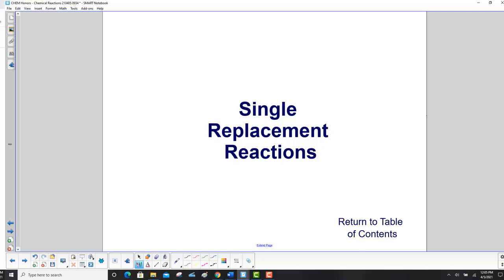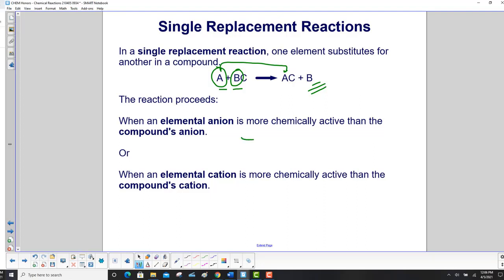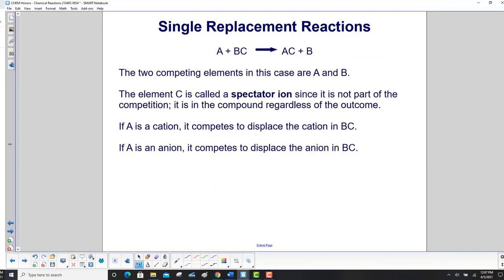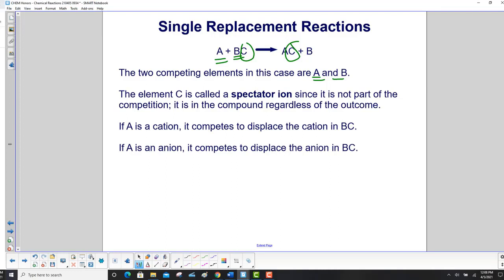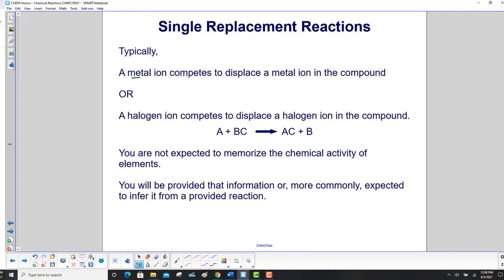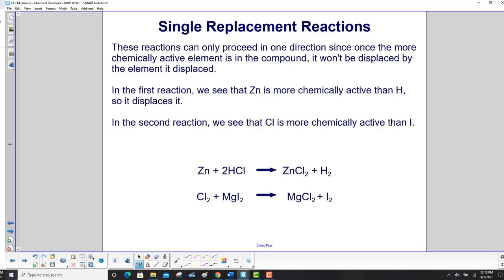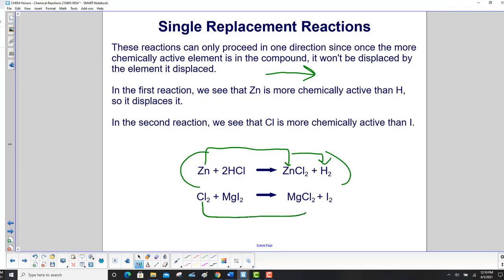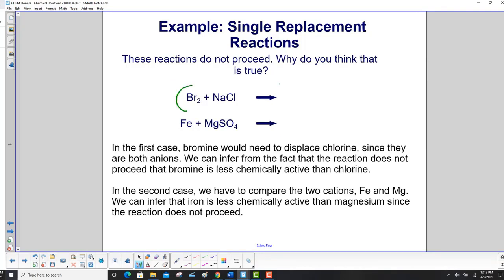Single Replacement Reactions v2